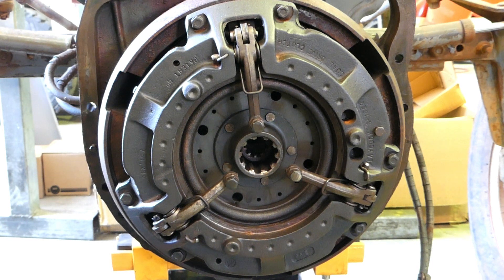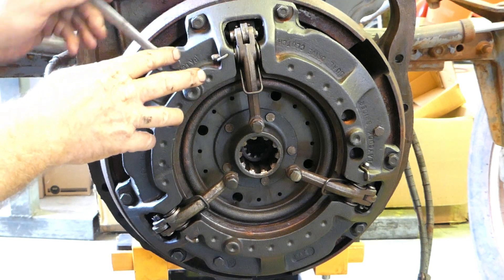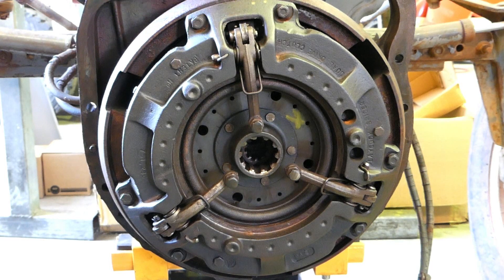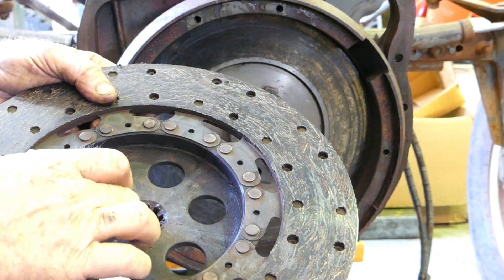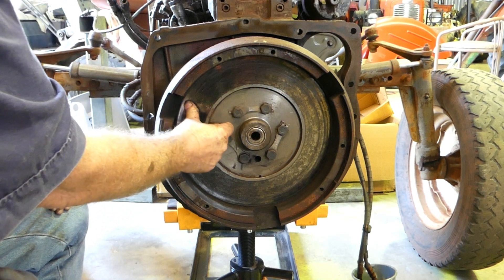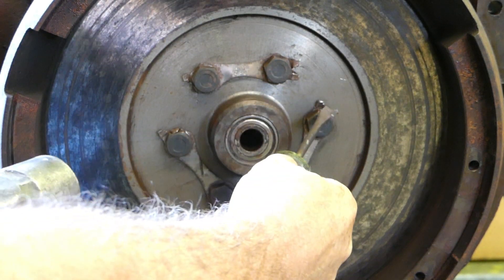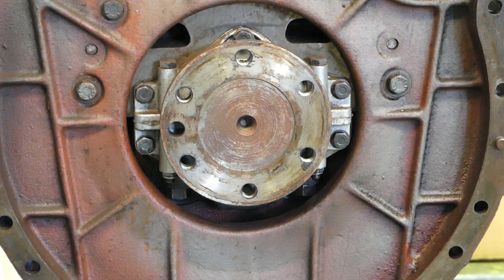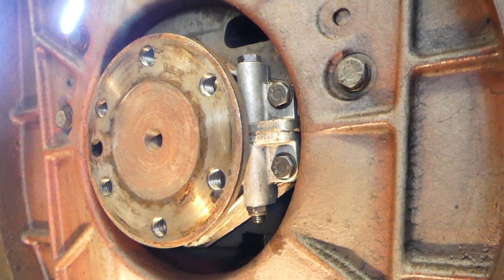Massey Ferguson 135 Multipower Removing the Clutch and Flywheel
After splitting the mf135 multipower tractor I removed the clutch and flywheel for inspection and found the main clutch plate to have loose rivets. The flywheel and clutch surfaces are all good and serviceable.